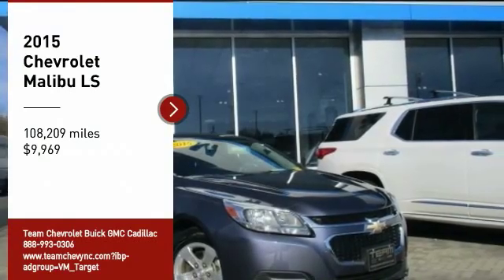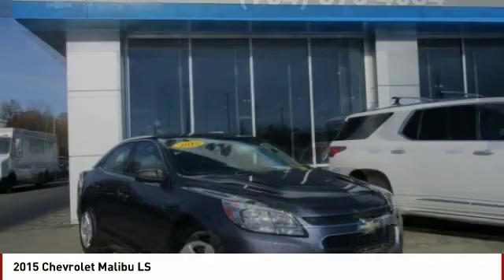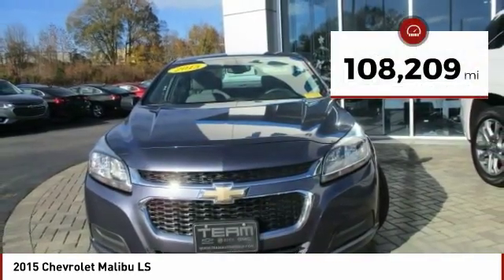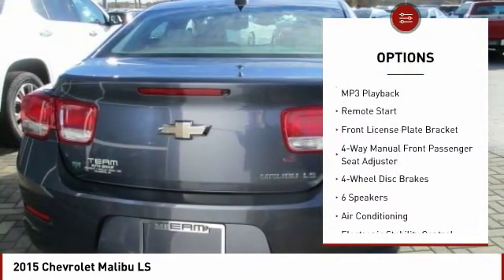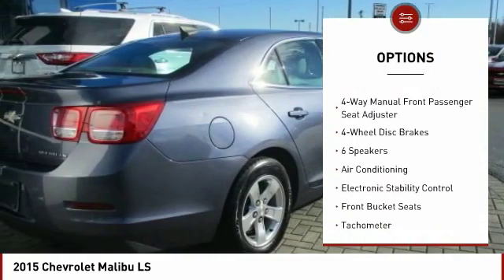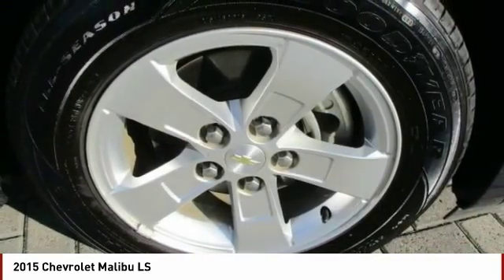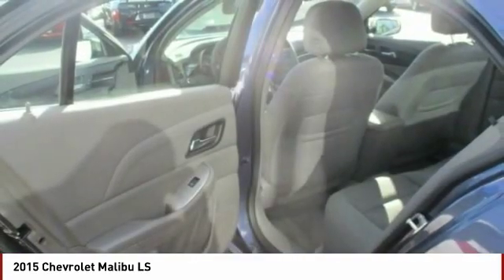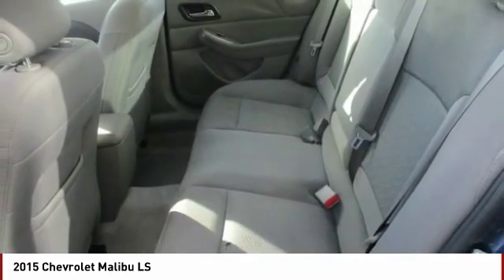2015 Chevrolet Malibu 2015 Chevrolet Malibu LS FOR SALE in Salisbury, NC G18144A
Stop in today for a test drive of this U 2015 Chevrolet Malibu

404 Jake Alexander Blvd South

First Oil Change Free, FREE Car-Washes for Life.